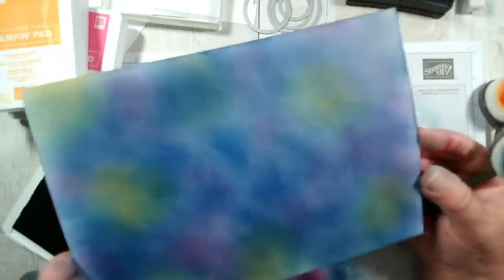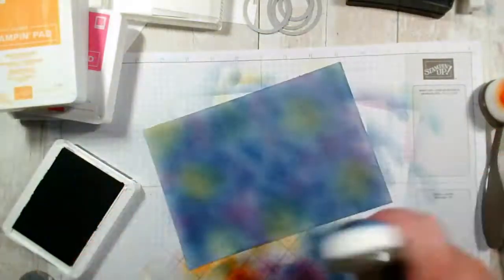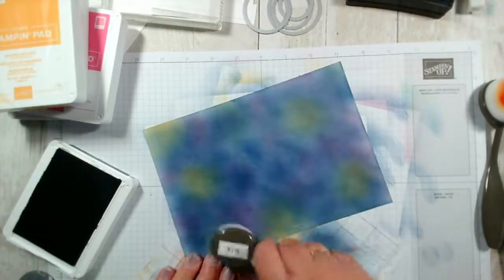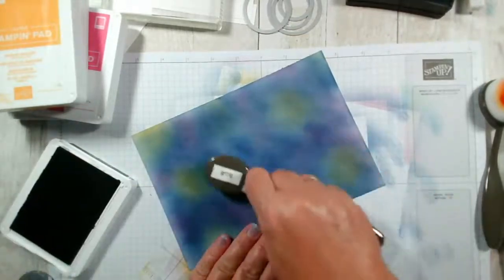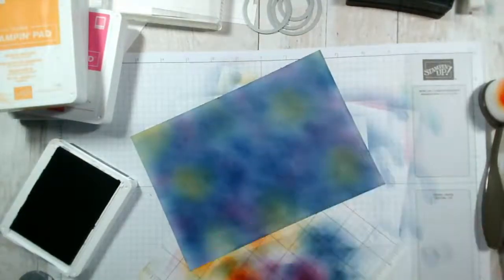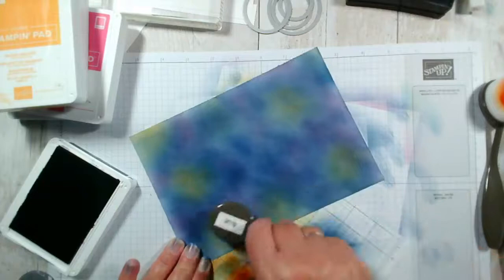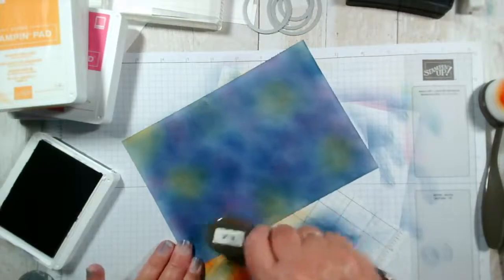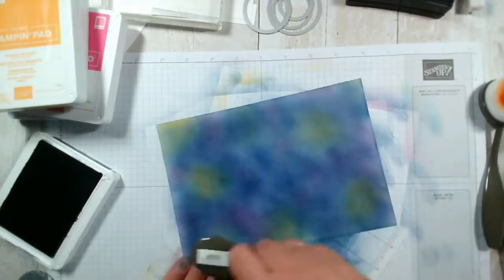A space themed background! A little experiment - which worked!